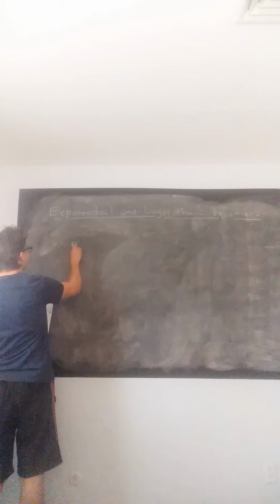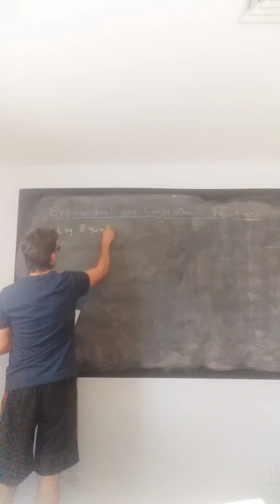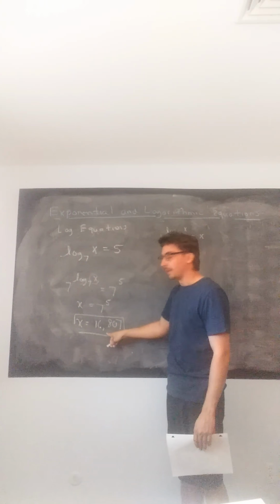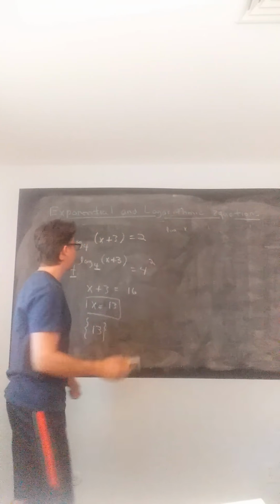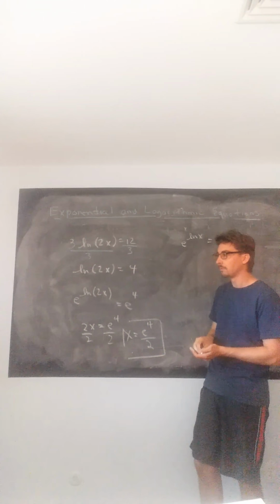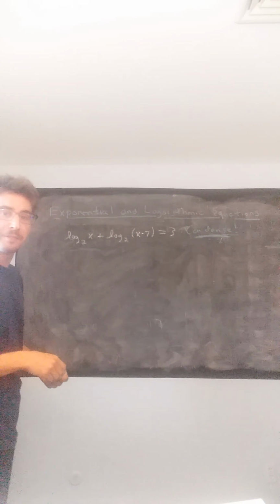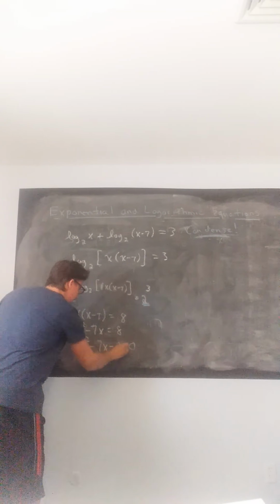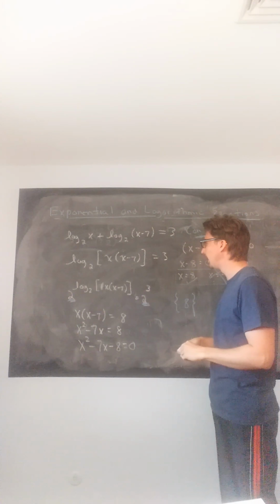CCTI Pre-Calculus Exponential and Log Equations #1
How to solve exponential and Log Equations